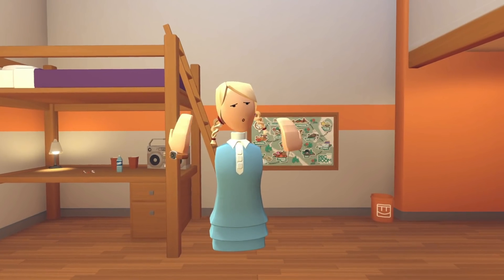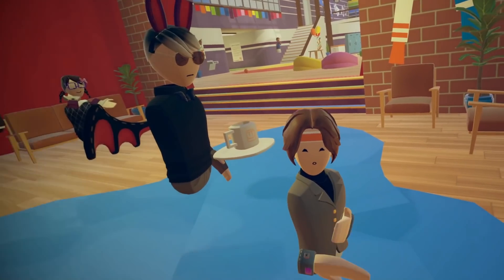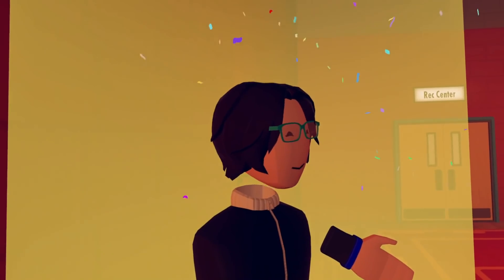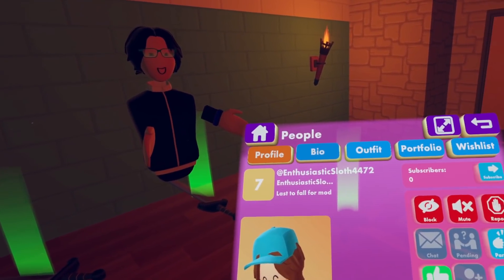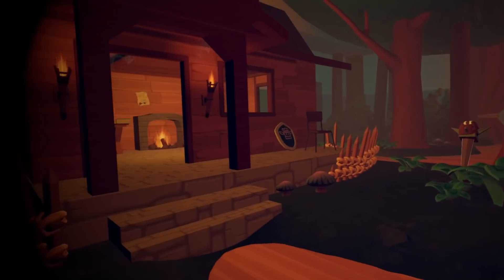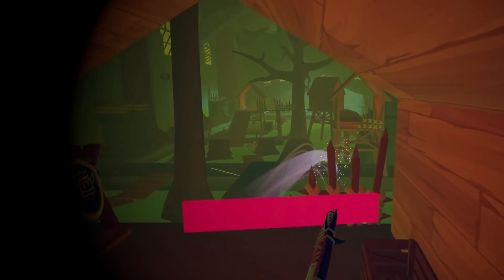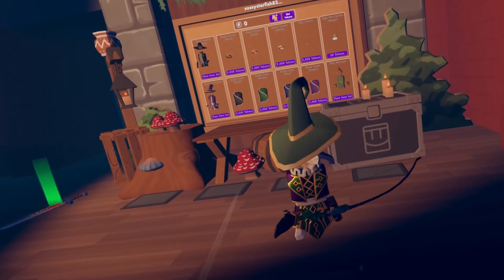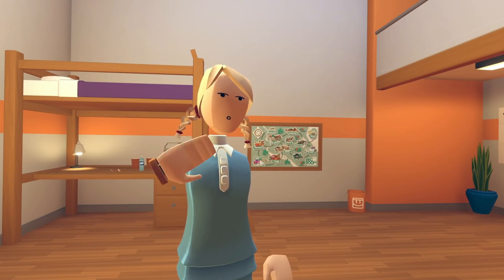Going Undercover As A Level One! Rec Room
How do people treat you when you're brand new to the game? I went undercover to find out!

OR use code TARA in your watch in-game!

Video edited by Nande Kun!

I upload new REC ROOM related content every Wednesday and Friday! I also Livestream every Friday at 2pm PT (5pm ET, 10pm GMT)

Fix your Quest 2 Controller drift with this - works like a charm!

Oculus Link Cord (To hook up your Quest 2 to a PC!)

Padded headstrap for Quest 2 (Makes it so much more comfortable to wear!)

The best laptop cooling pad (helps with lag when livestreaming and overall PCVR performance!)

Headphones that I use for filming, recording AND playing Rec Room: